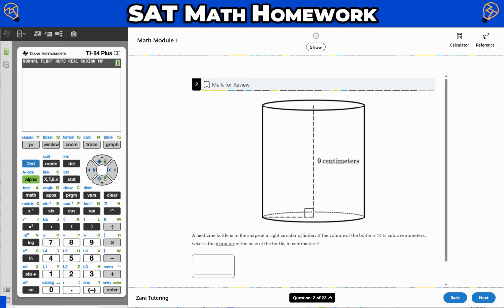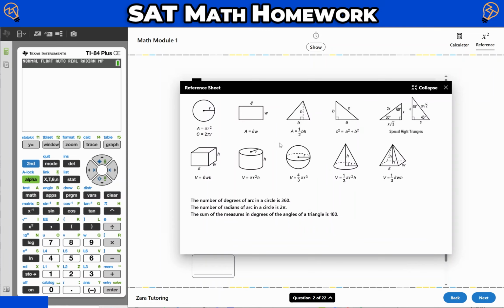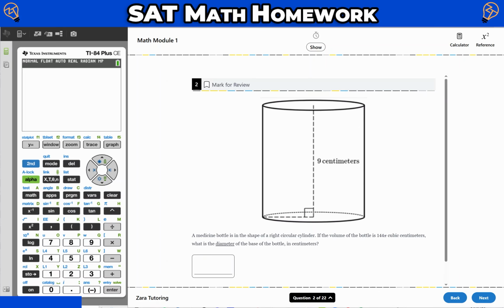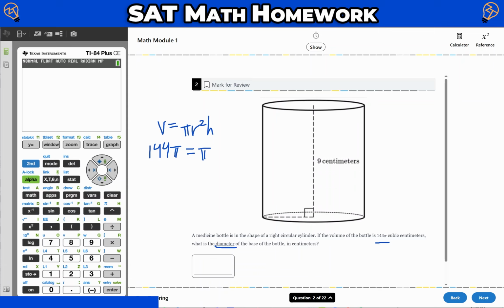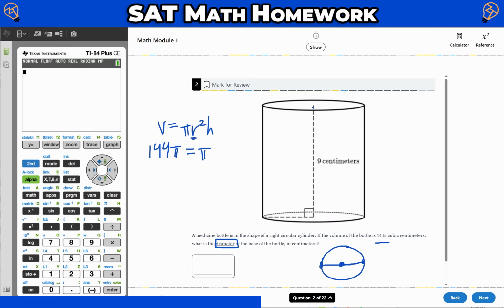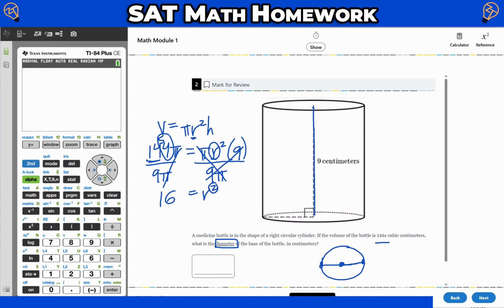Week 10 - Day 1 (Geo & Trig) - #2